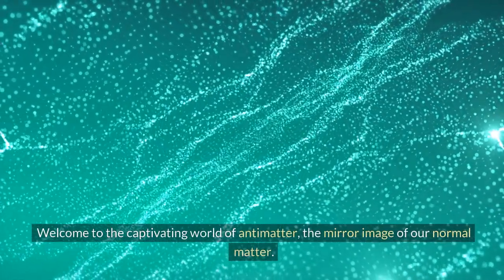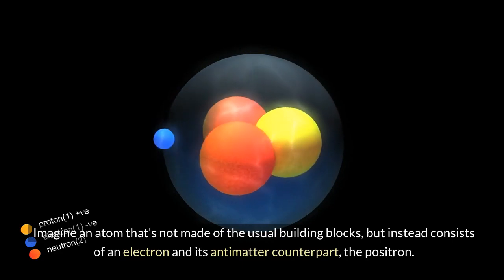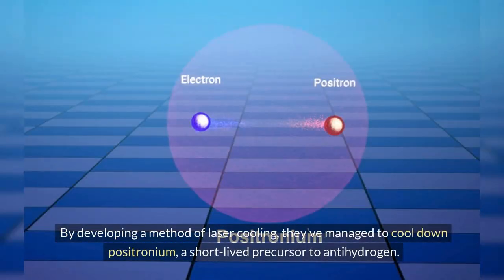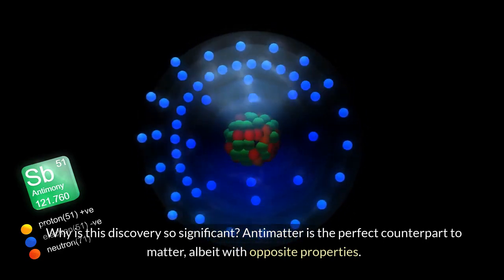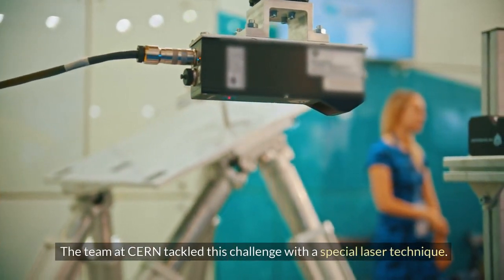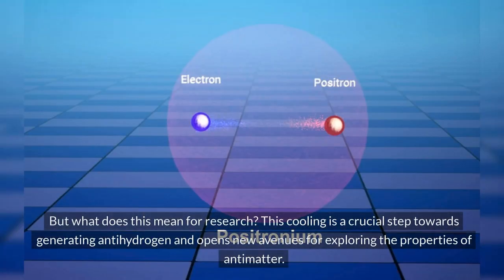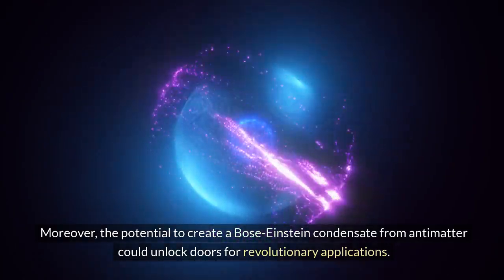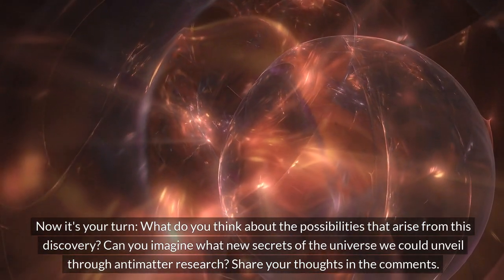"Antimatter Breakthrough: How Laser Cooling is Paving the Way to New Discoveries"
Physicists from the AEgIS collaboration at CERN have achieved a groundbreaking feat in antimatter research by successfully developing a laser cooling method for positronium, a short-lived precursor to antihydrogen. This advancement significantly reduces the temperature and motion of positronium atoms, paving the way for enhanced antihydrogen production and deeper exploration of antimatter properties. This discovery opens new possibilities for fundamental studies, including precision spectroscopy and the creation of a Bose-Einstein condensate from antimatter, potentially revolutionizing our understanding of the universe.